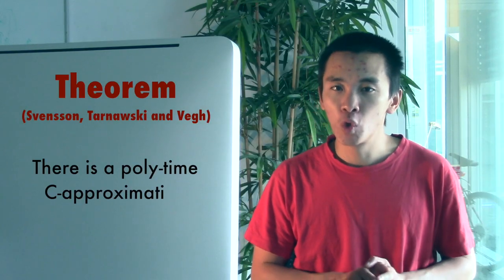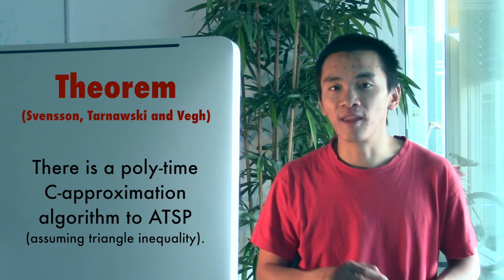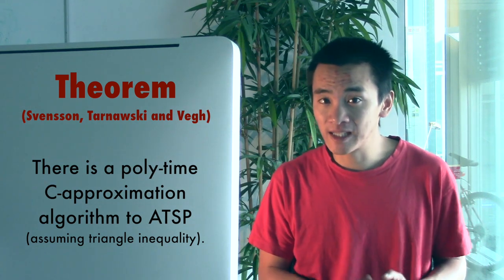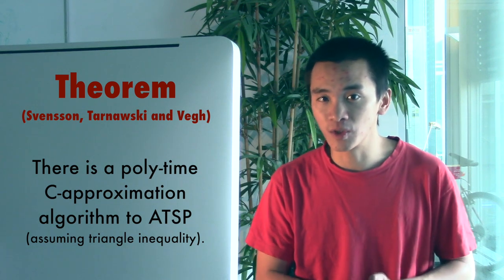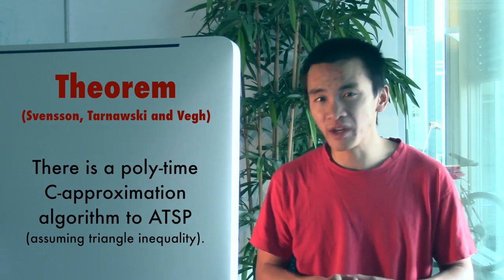Breakthrough in Asymmetric TSP (ft. Ola Svensson & Jakub Tarnawski)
In 2018, the open problem of determining a polynomial-time constant-factor approximation ratio of the asymmetric travelling salesman problem was finally solved by three researchers. Two of them, Ola Svensson and Jakub Tarnawski, are EPFL researchers. They discuss their breakthroughs with us.